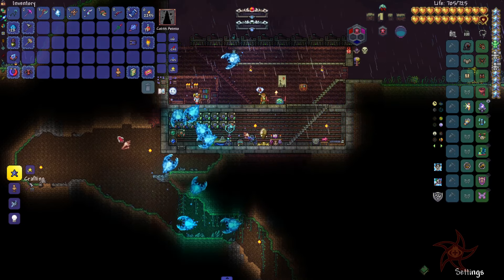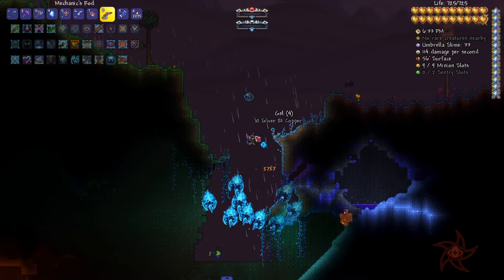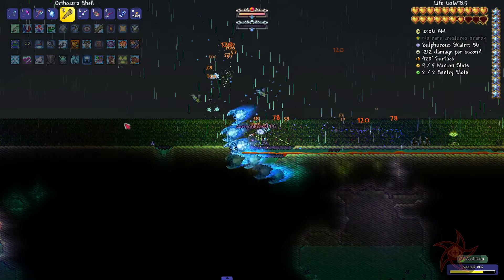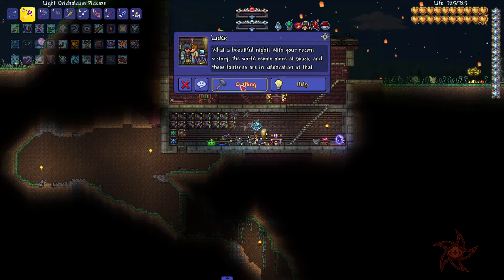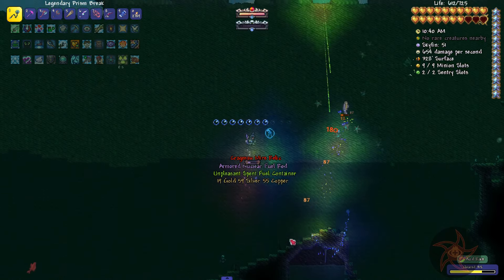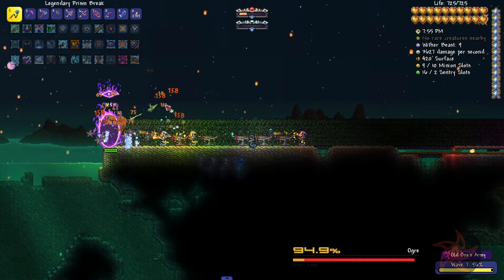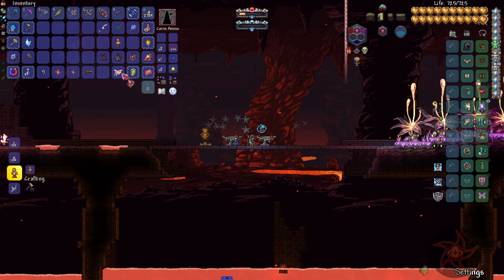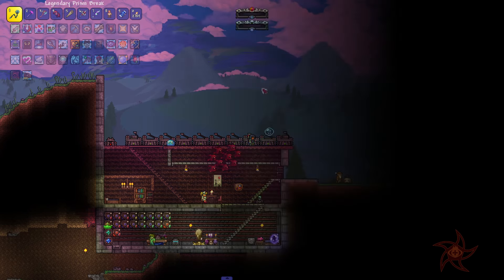Terraria: Legendary Calamity :: Aquatic Scourge - Tier 2 Old Ones - Brimstone Elemental :: LCA-13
Mod List:
Vanilla Calamity Mod Music
WMITF
Recipe Browser
Biome Titles
Toasty's QoL Mod
Toasty's QoL: Calamity
Dialogue Panel Rework
Summoner's Association
More Trophies and Relics
Boss Checklist
Calamity Mod
Calamity Mod Music
Ore Excavator
Terraria Ambience API
Terraria Ambience
High FPS SUpport
1.4 Statues Mod
Banner Bonanza
Better Blending
Lights and Shadows
Item Magnet Plus
Shop Expander
pbone's Utilities
Wing Slot Extra
absoluteAquarian Utilities
Unofficial Calamity Whips
Census
Magic Storage
Friendly NPCs Don't Die
Unlimited Buff Slots
Lighting Essentials
pbone lib